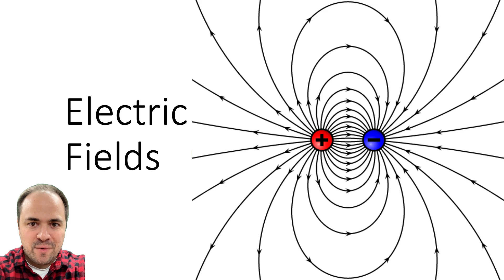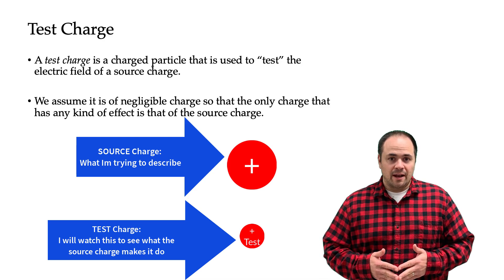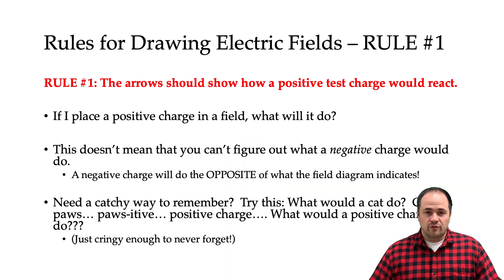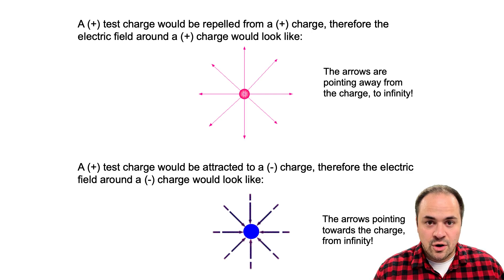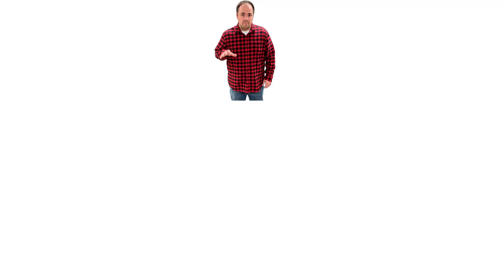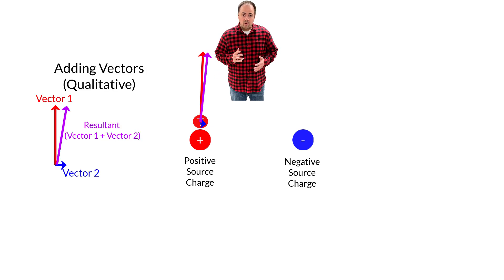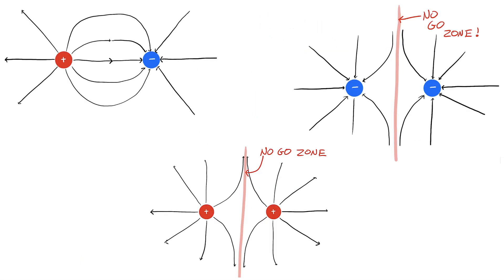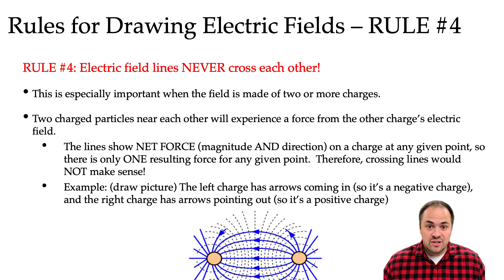Electrostatics - Electric Fields and Drawing Field Diagrams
This vid provides a simplified introduction to electric fields and field diagrams.  Please note that while this vid uses force vectors to show the derivation of field lines, electric field lines are more accurately made from the vector sums of electric field vectors since only the source charge is considered.  Using Coulomb's Law, the strength of an electric field for point (source) charge, q, at a distance from that charge, d, is:

E = k q / d^2

This is a vector value (field strength on a positive test charge, AND direction that a positive test charge would feel a force towards from the field).